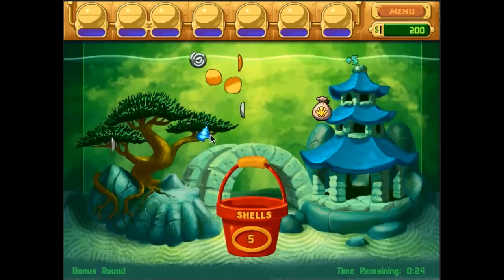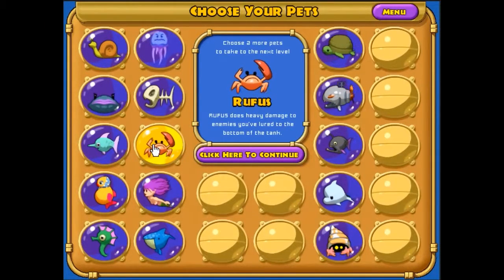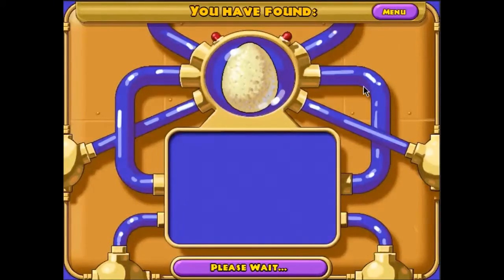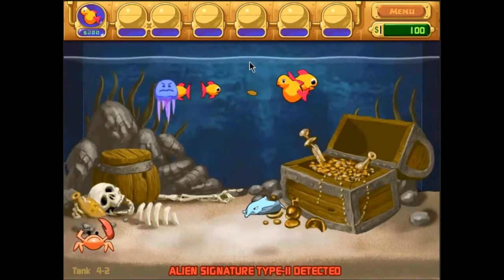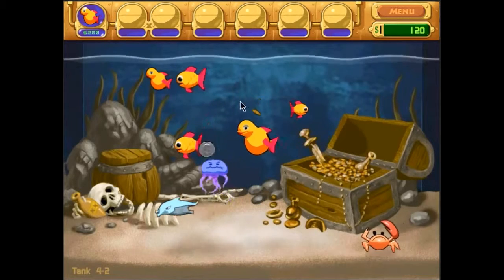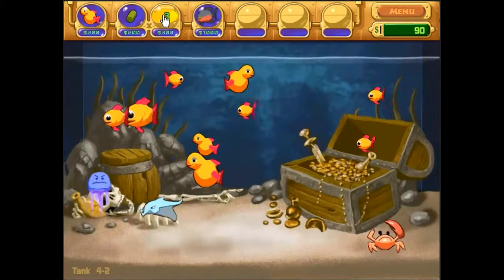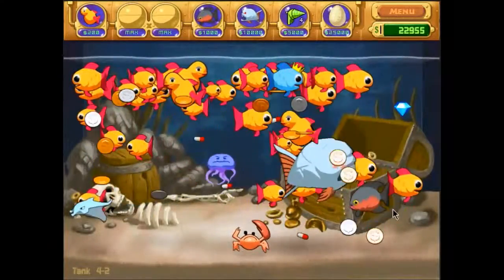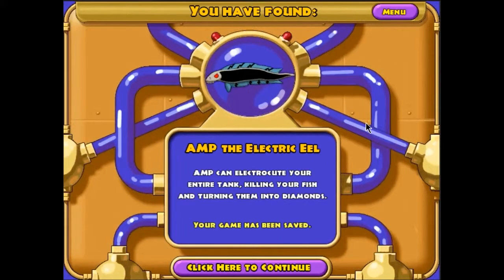Let's Play Insaniquarium Deluxe - Ep 6: Pirate Nightmare Fish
Today we continue our adventure in the world of giant scary fish and even more frightening skeletal alien fish in "Episode Six: Pirate Nightmare Fish". Join us as we start off the fourth tank, find Prego's long lost sisters (she apparently has a lot of them), and befriend a really cool manta ray buddy.

Insaniquarium Deluxe was developed by Flying Bear Entertainment and published by Popcap Games.